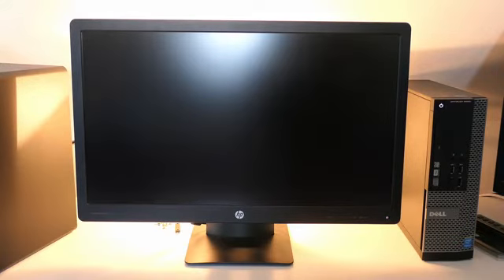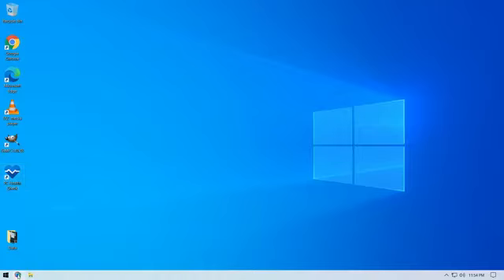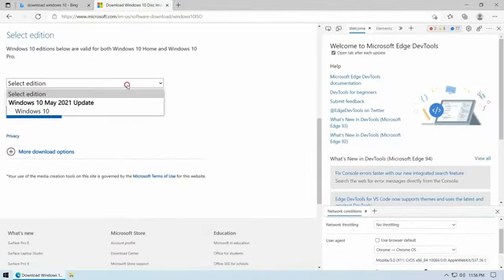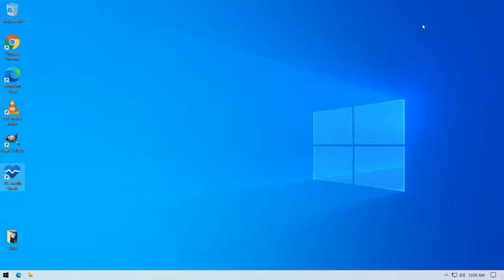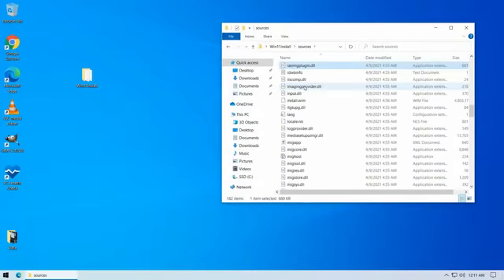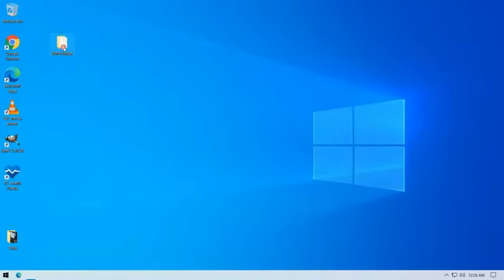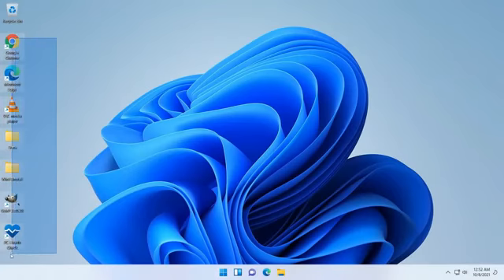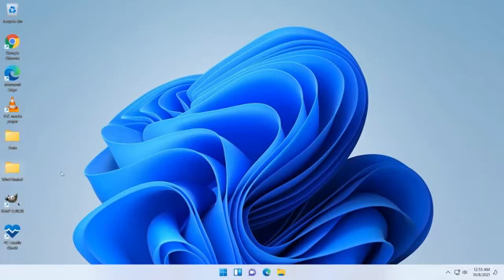How to Upgrade Windows 10 to 11 free